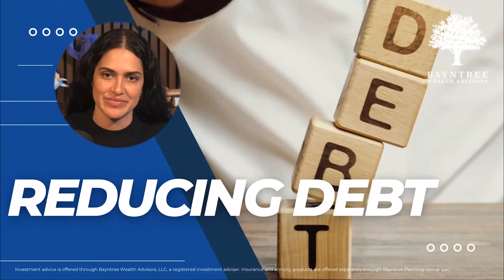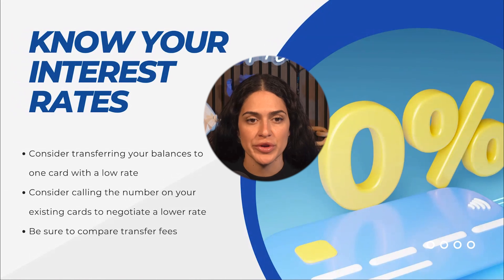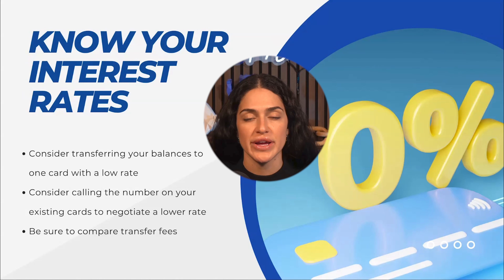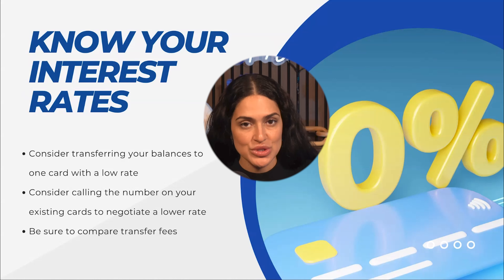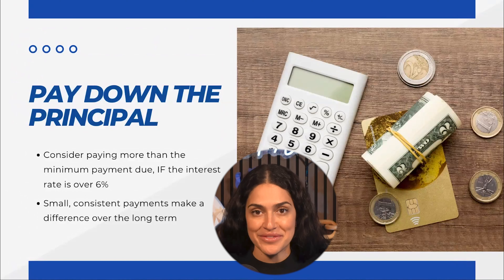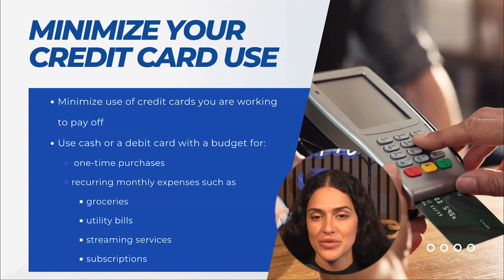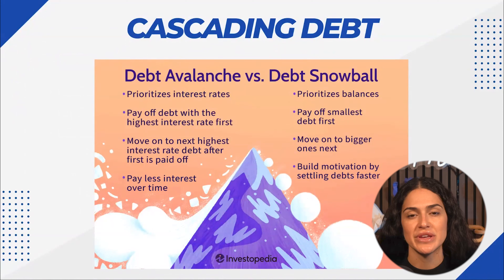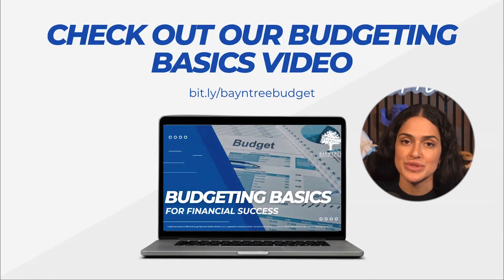Reducing Debt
Join financial advisor Cristina Perez in this 5-minute video as she navigates strategies and methods to reduce your debt and work towards a brighter financial future!

🎯 Are You on Track for Retirement? Take Our Free Quiz to Find Out

Chapters
00:00 Introduction
00:27 Confirm Your Interest Rates & Balances
02:15 Paying the Principal
02:58 Limiting your Credit Card Use
03:28 Debt Pay-Off Plan Methods
04:17 Bayntree Budgeting Basics Video
04:32 Bayntree Resources

Investment advice is offered through Bayntree Wealth Advisors, LLC, a SEC-registered investment adviser. Insurance and annuity products are offered separately through Bayntree Planning Group, LLC. Please note that Bayntree Wealth Advisors and its representatives do not give legal or tax advice. You are advised to seek the advice of a qualified professional prior to making any decision based on any specific information contained herein. The specific tax consequences of any investment or strategy will depend on your specific tax situation.